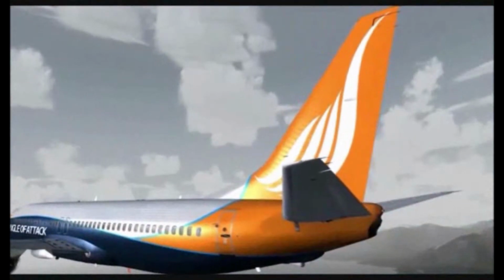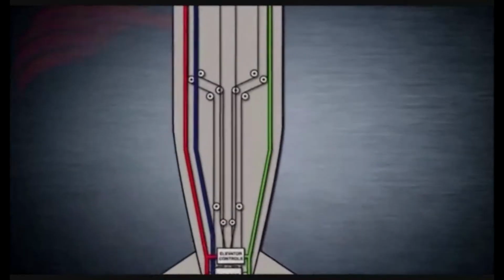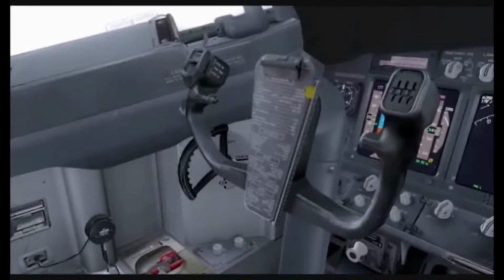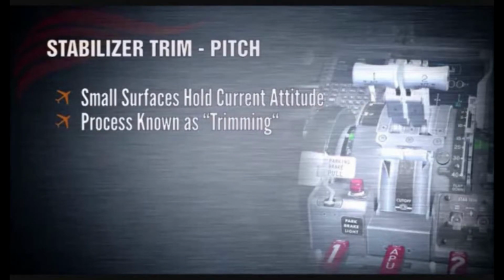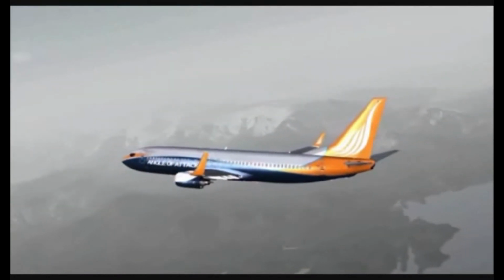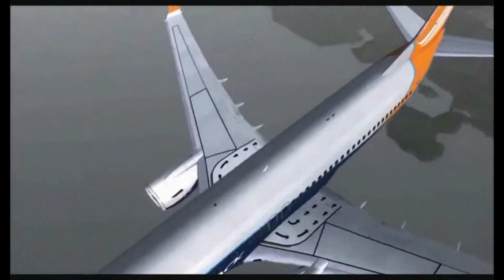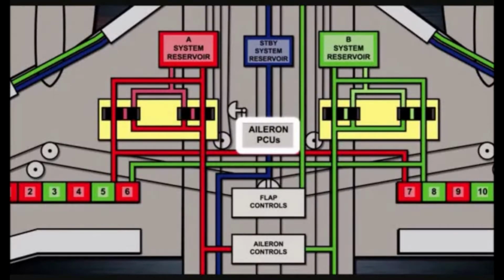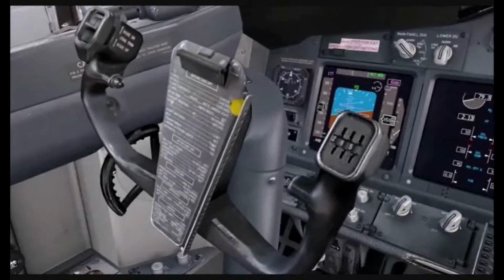Flight Control 737-400